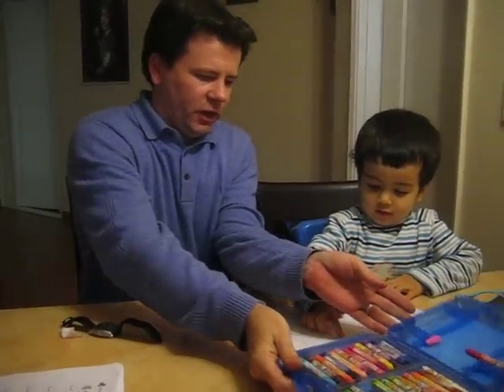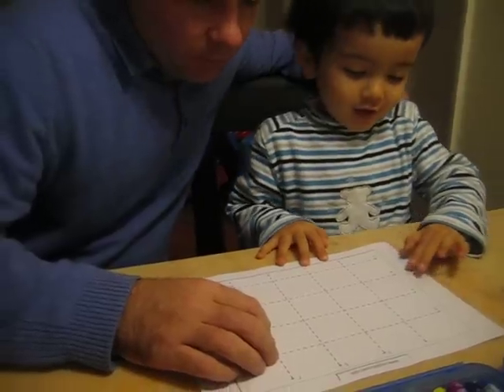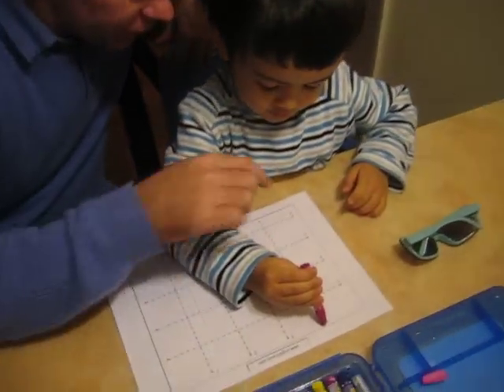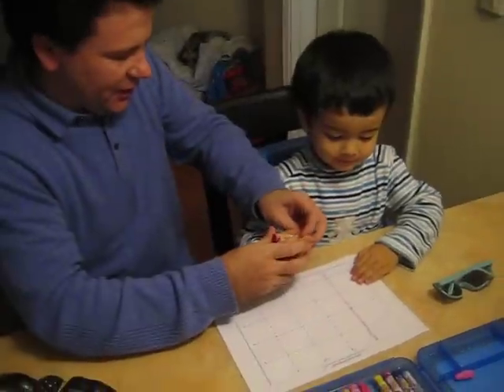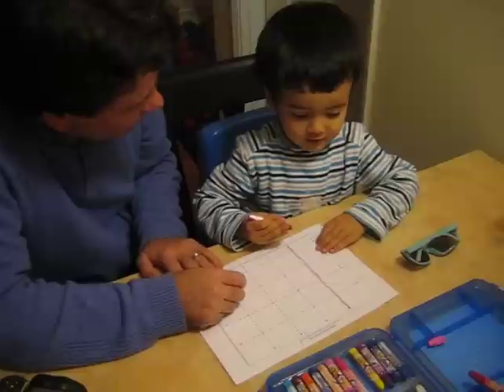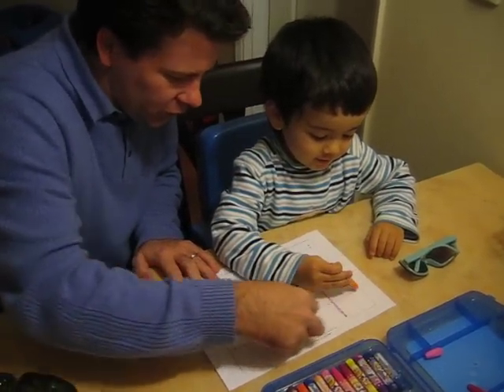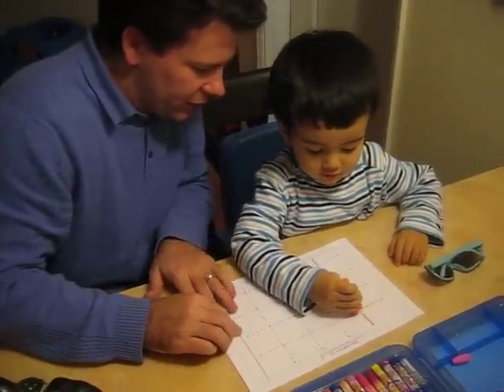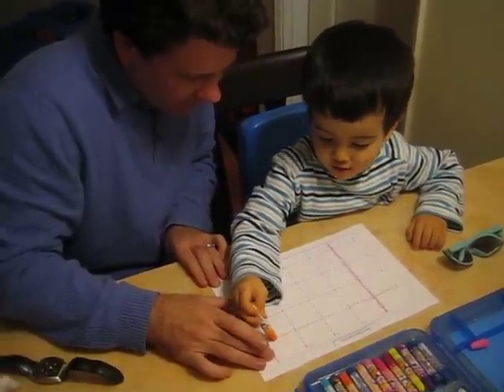Phonics First Motor Skills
Jamie and his first try with writing motor skills

Jason Renshaw / EnglishRaven.com